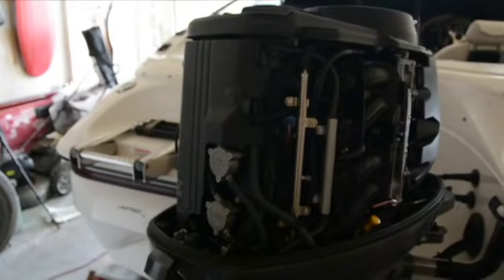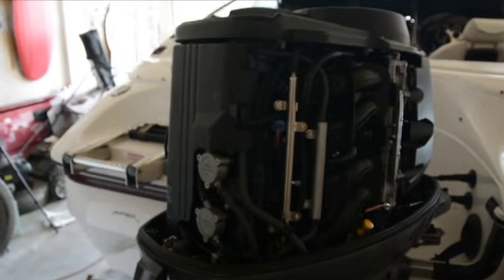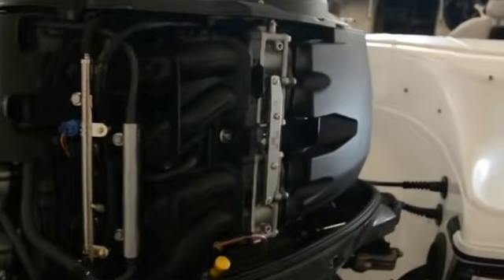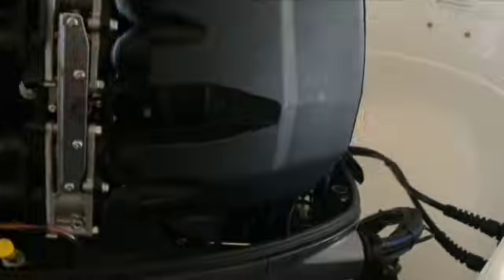How to install a NMEA Cable in a Yamaha Outboard Engine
Ever wonder how to connect your Yamaha Outboard Engine to an NMEA Network? In this video, we show you how.  And complete cable bundles to connect any NMEA capable outboard to your exact fish finder are all on our

Golden Channels makes a cable for all outboard brands.  Our Yamaha NMEA 2000 cable is here:

This video is the first of a two part video series.  Final installation tips follow in our second video.

Golden Channels Education Series provides do it yourself fishers and boat owners with better knowledge about marine electronics and electrical systems.

Marine and fishing electronics and electrical systems create many problems for the do it yourselfer.  Golden Channels tries to respect that many of our followers are working on a budget, and just need some basic advice and knowledge from someone with experience.

Our day job is running a company that has provided communications equipment to industrial and hazardous areas.  We have a hundreds of years experience in electrical and electronic systems, wiring, and communications.